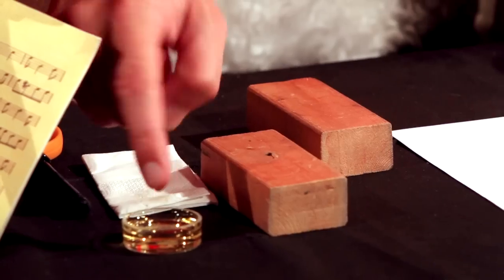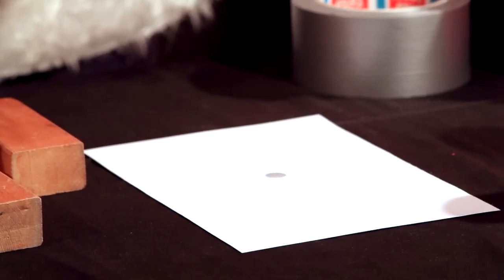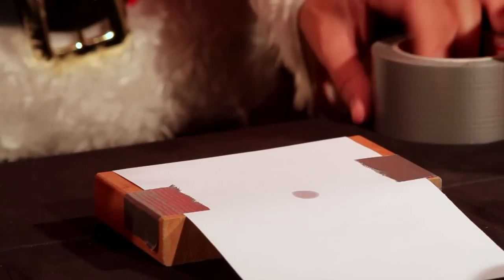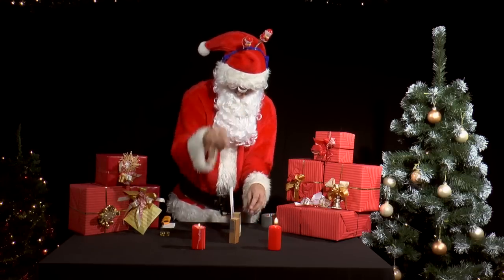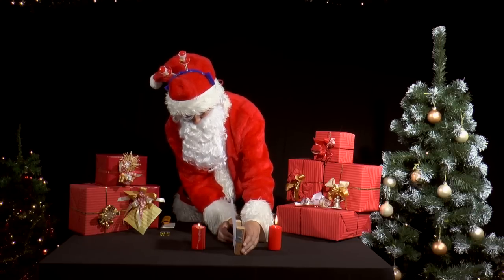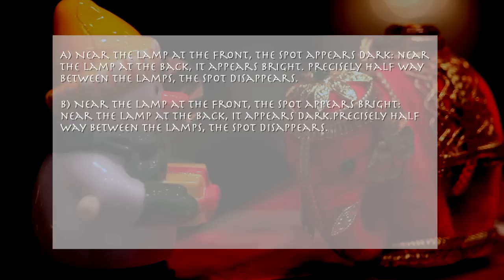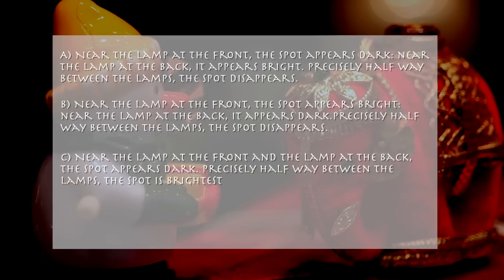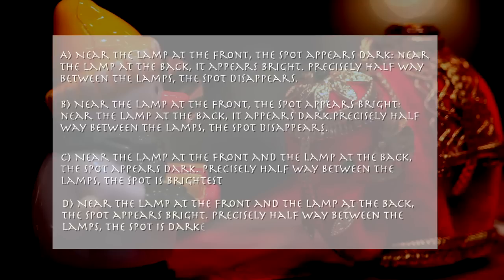Physics in Advent - PiA 2016 - question 8